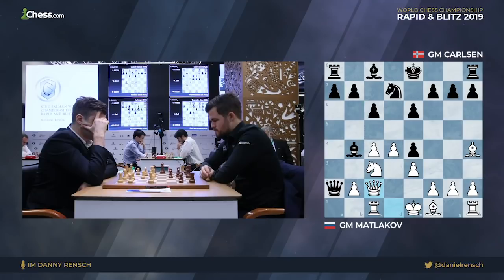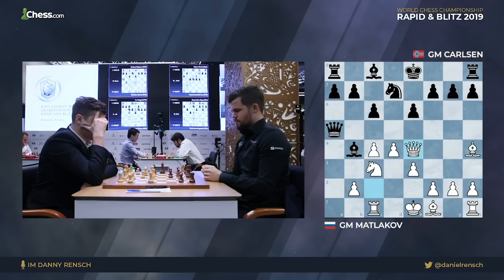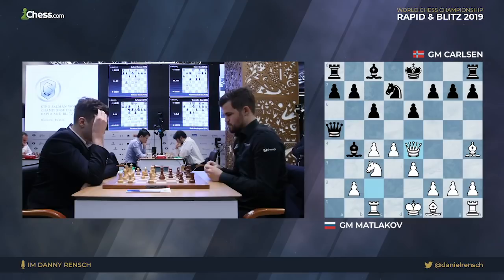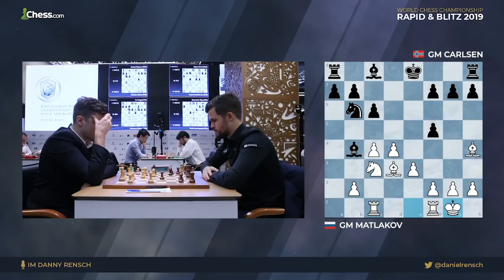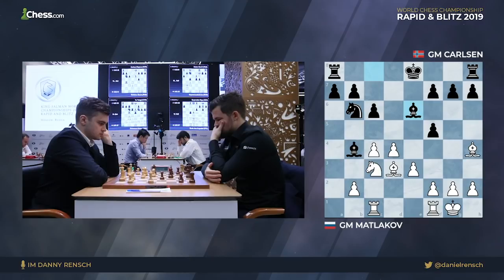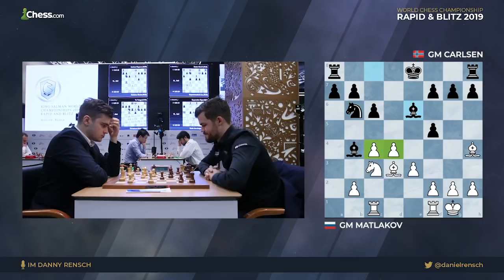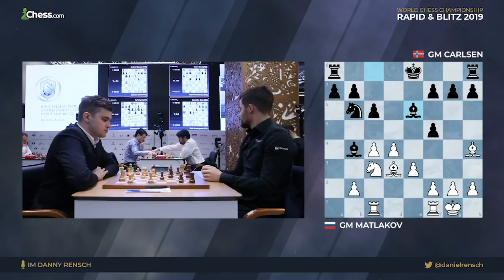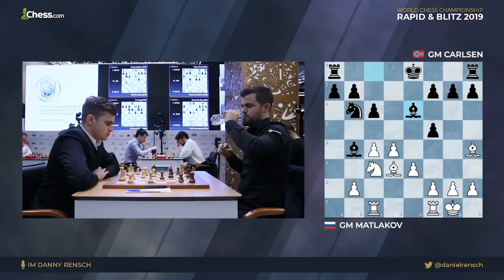Matlakov's Missed Win vs Magnus: | World Rapid & Blitz 2019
In this video IM Daniel Rensch breaks down a game from the 2019 World Rapid and Blitz between GM Maxim Matlakov and World Champion GM Magnus Carlsen.